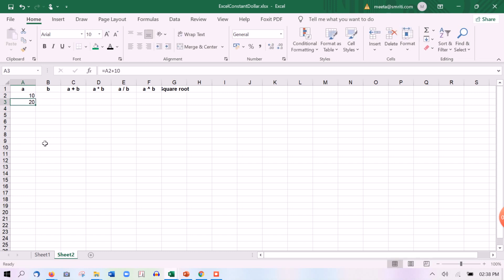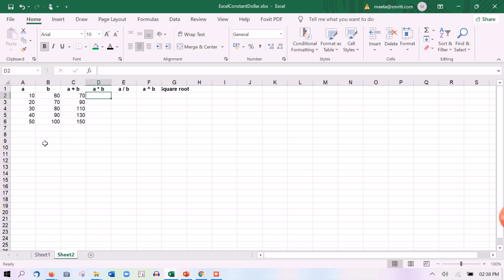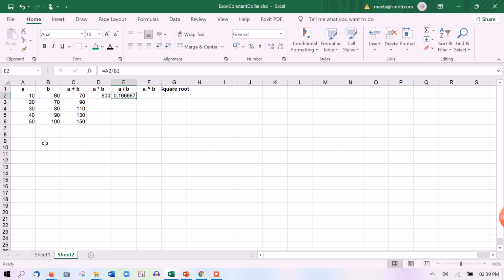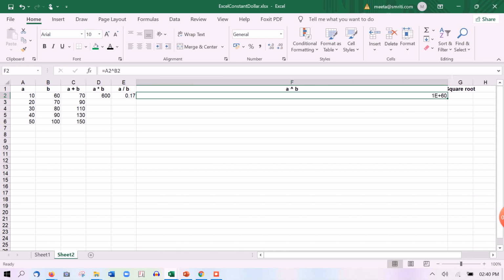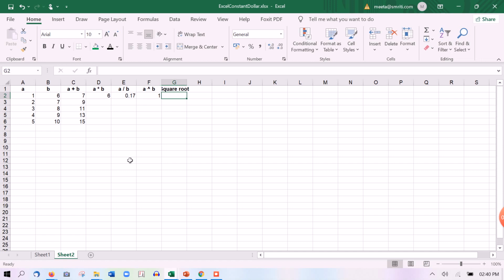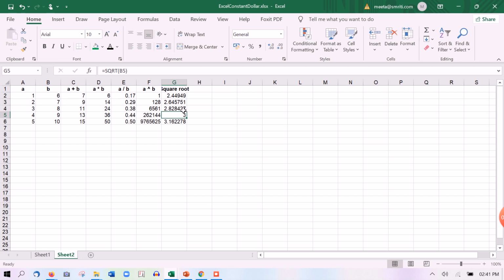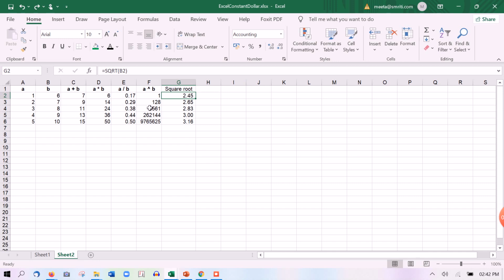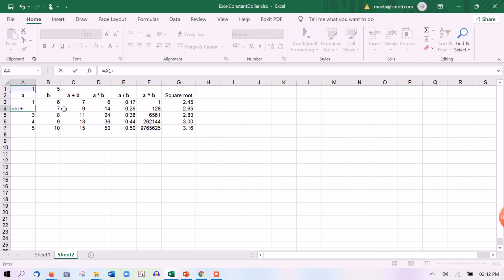Excel: Simple Formulae